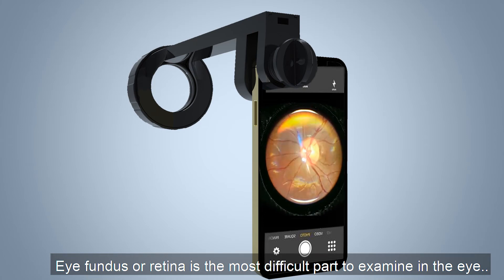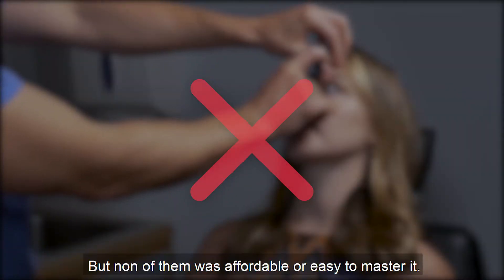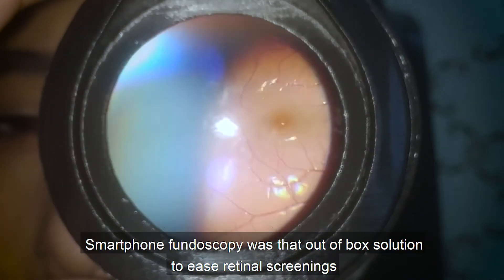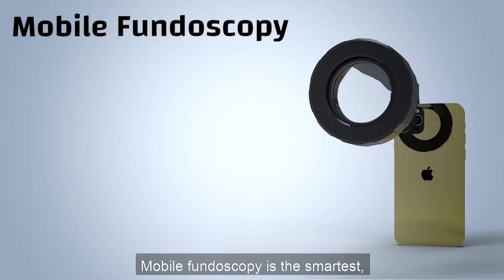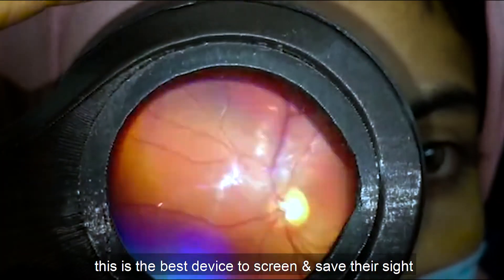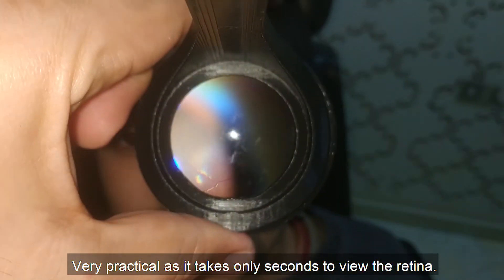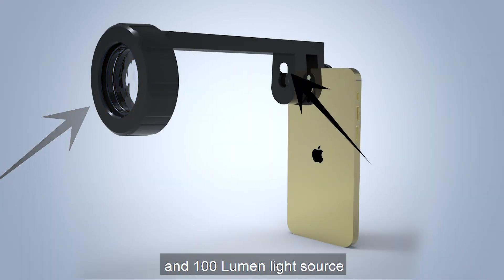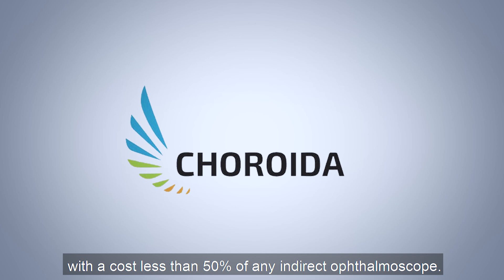Smartphone Fundoscope, Fundus Explorer PRO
The great and simplest product for retinal screening for retinopathies. The device offers the lowest cost ever for a full fundus exam outside the clinic.

Smartphone fundoscope is the only ready to use device for retinal examination under 500$

With makes fundus examination by smartphone very efficient from cost prespective.

Smartphone fundoscope is the only device that offers compatibility with almost all smartphones.

The wide compatibility at that cost with a high quality fundus imaging, there is no single product who can achieve them rather than Fundus Explorer PRO